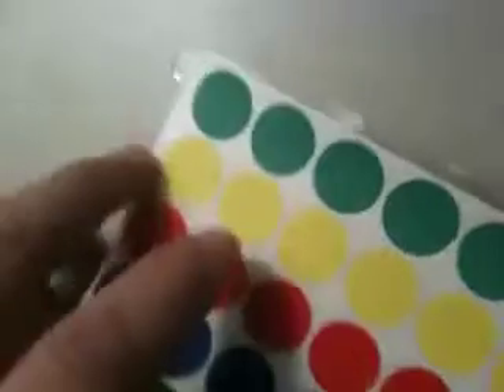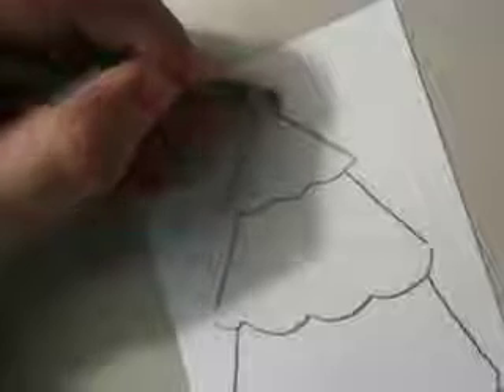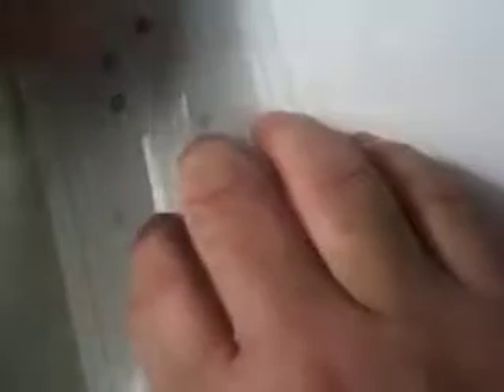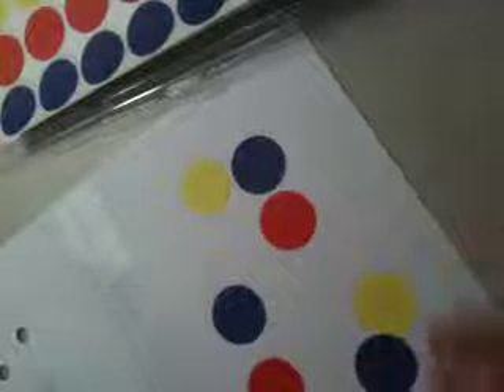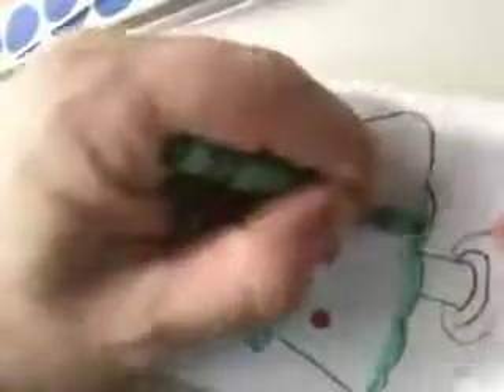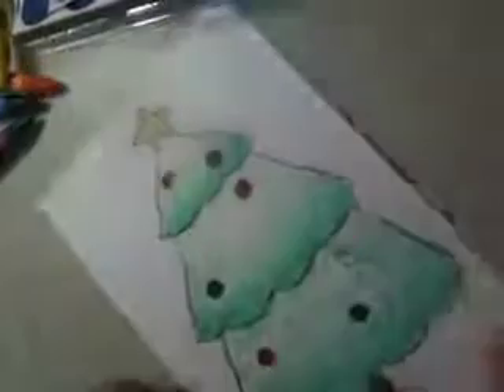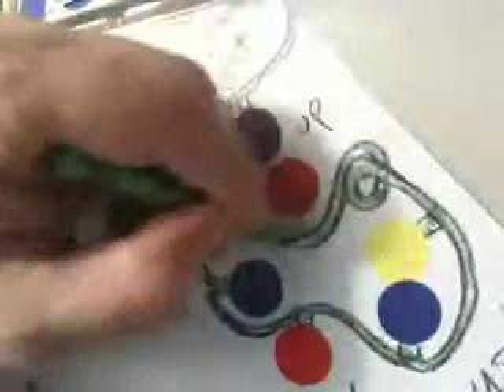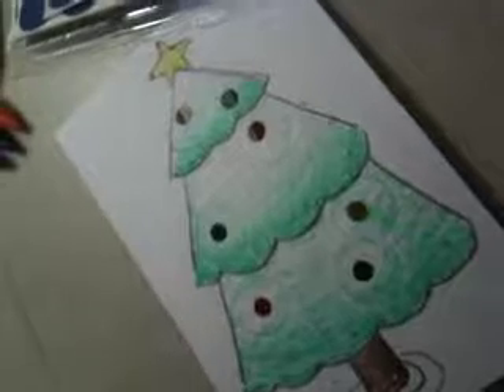Simple Christmas Cards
In this episode of ArtSnacks I show people how to make simple Christmas cards using index cards, sticky dots, tape, pencils and crayons.